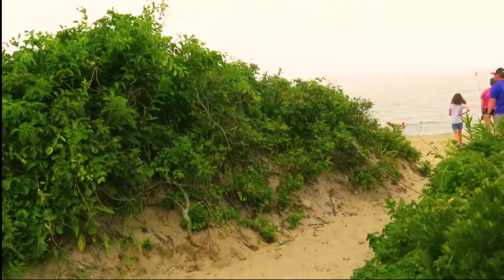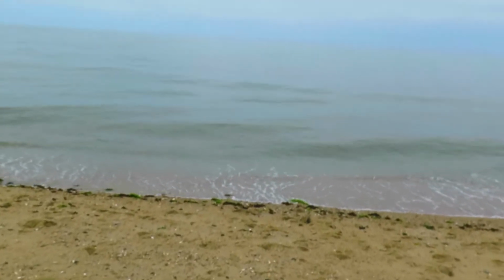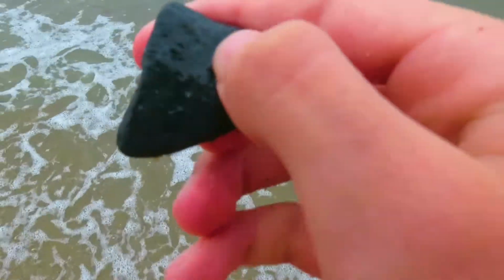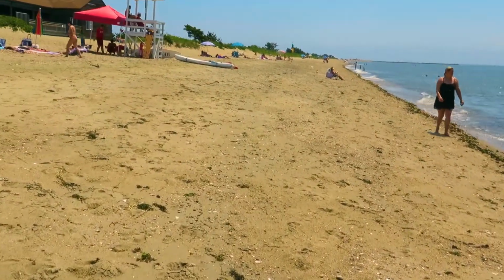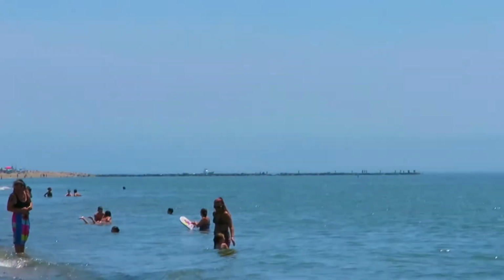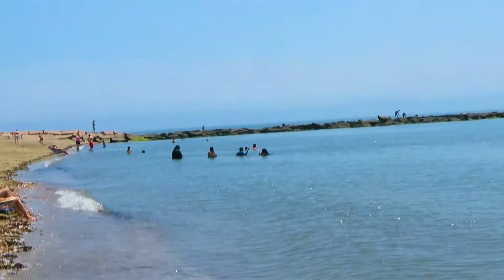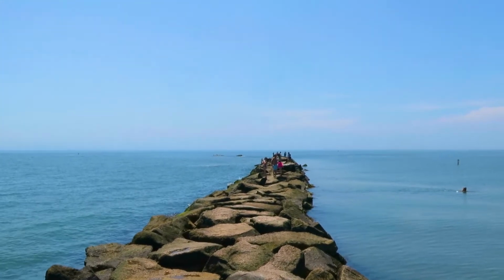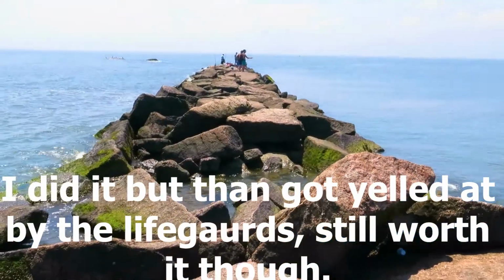NO DRONES ALLOWED... | Vlog Episode Six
Vlog Episode Six... just another day at the beach with some deranged, bizarre, and all-around crazy seagulls!

Created by RapidScience
Filmed and Edited by RapidScience

Music